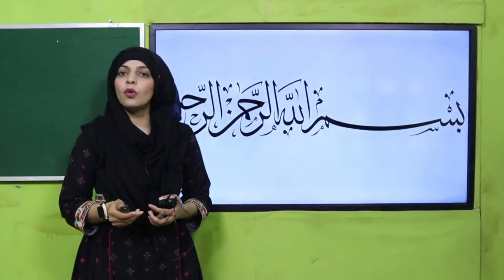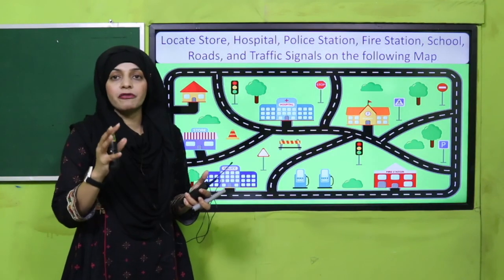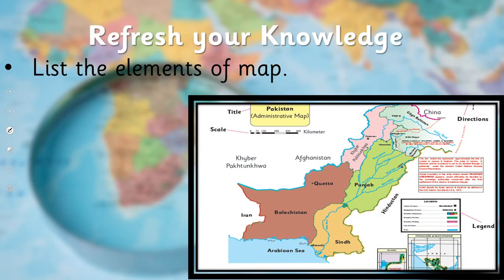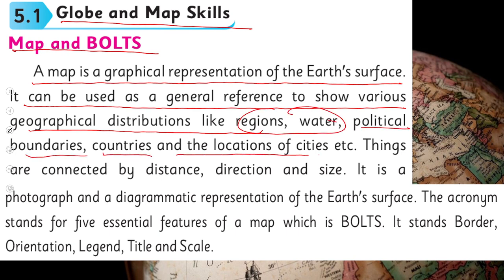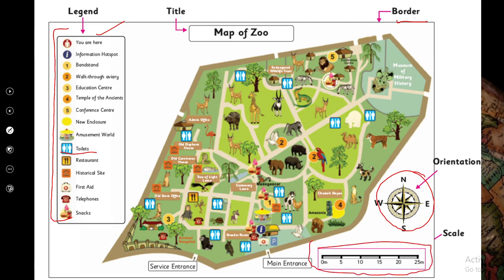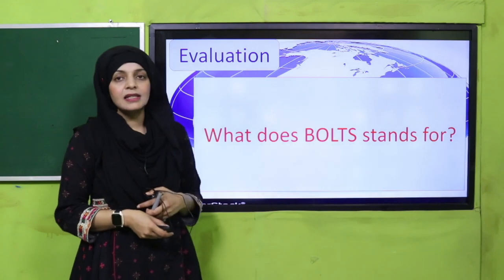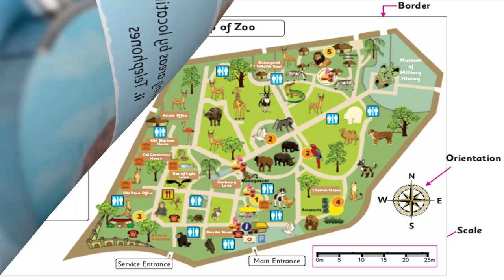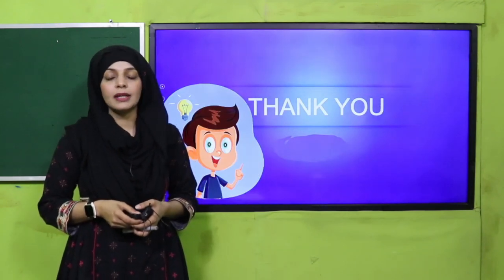SST Grade 5 Unit 5 Lecture 1 || SNC 2020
Maps and BOLTS

1. PowerPoint Presentation

2. Lesson Plan

3. Worksheet/Activity